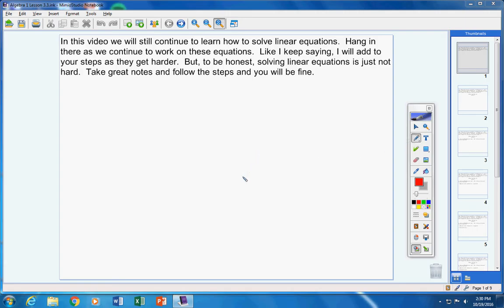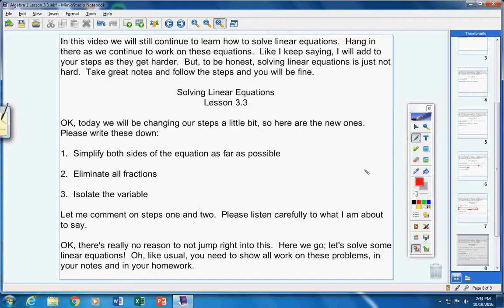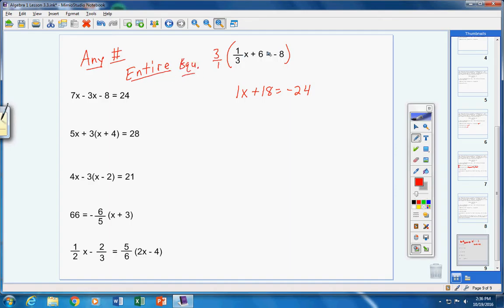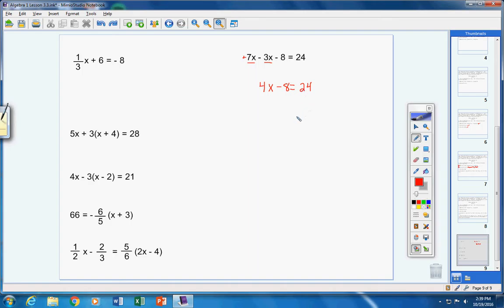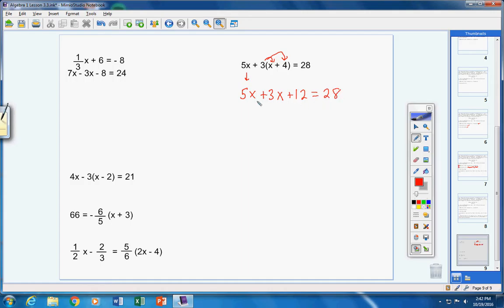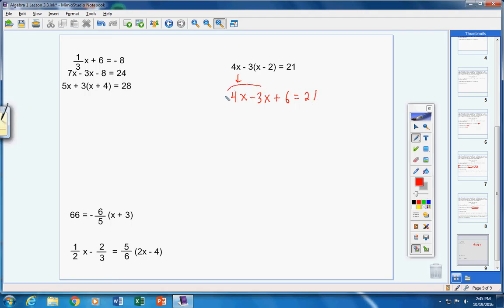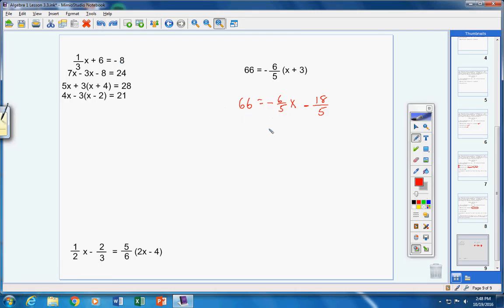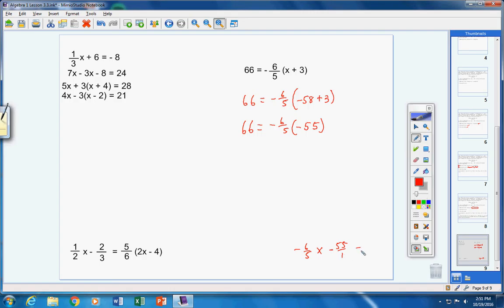Algebra 1 Lesson 3.3